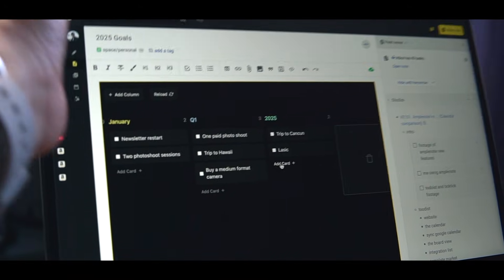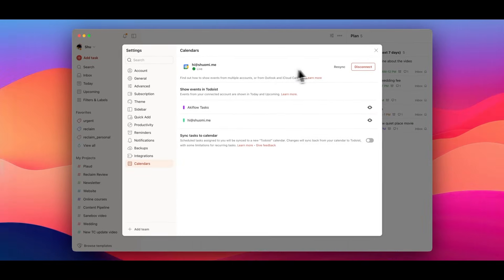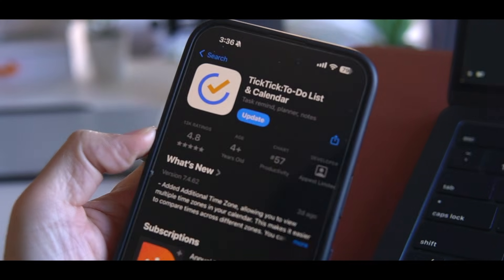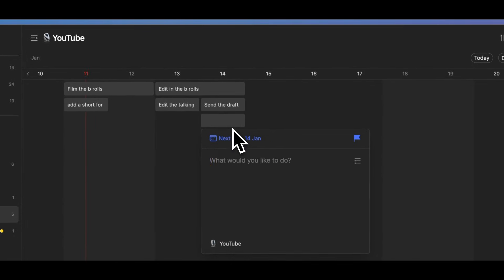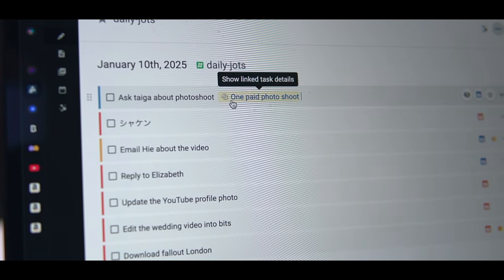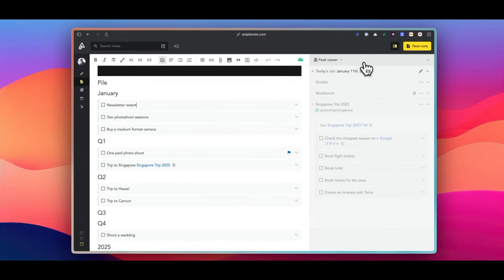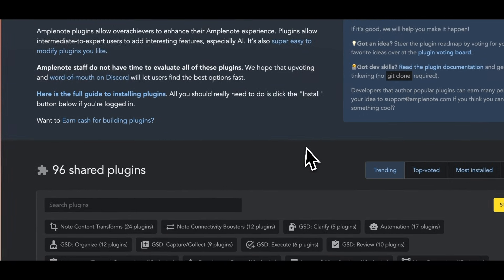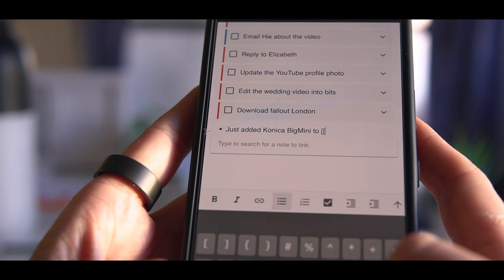I Ditched Todoist and Ticktick For This AMAZING To-Do App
There have been lots of new task apps and updates for the top todo apps like Todoist and Ticktick. I review them and see if they are for me, but I always come back to Amplenote. Here's a video showing their new features and how I use it.

NEW! - I'm now on Tiktok making shortform videos

▬▬▬▬▬▬▬▬▬▬FAVORITE TOOLS▬▬▬▬▬▬▬▬▬▬
💎 My Inspiration Box

If you'd like to:
1) have a chat,
2) ask me a question,
4) want me to make a video about your product

▬▬▬▬▬▬▬▬▬▬Chapters▬▬▬▬▬▬▬▬▬▬
0:00 Introduction
0:37 Todoist & its new features
2:30 Ticktick & its new features
4:19 Amplenote & why it's my favourite
4:59 Linked Tasks (Blocked, Mirrored, Goal Task)
6:40 Task Score Sorting
7:02 Schedule Builder
7:30 AI Chat, Kanban, Readwise plugins
7:56 Summary